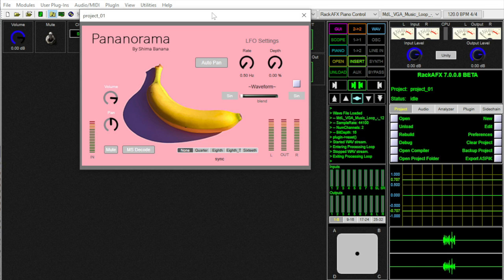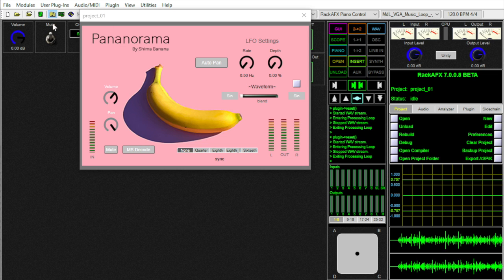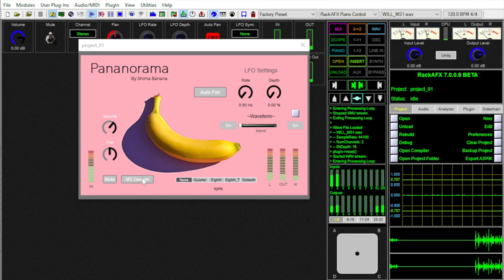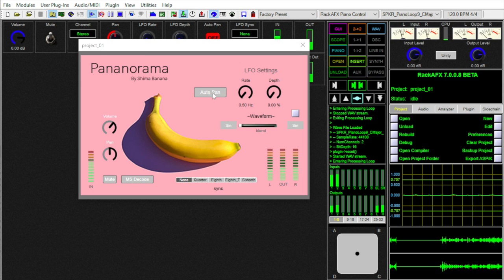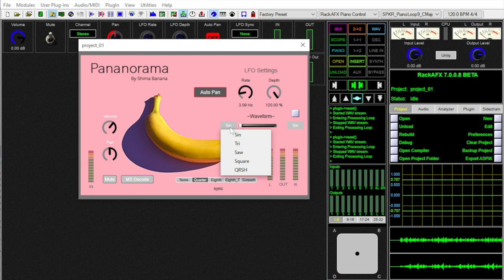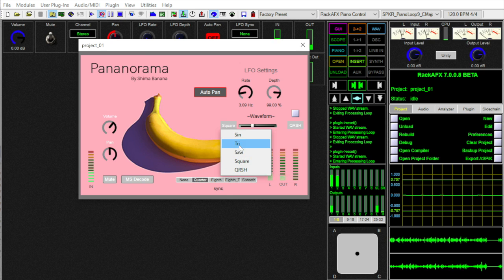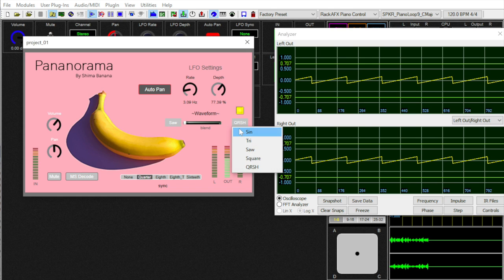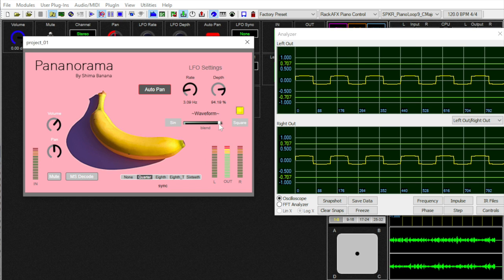Pananorama Plugin Demo